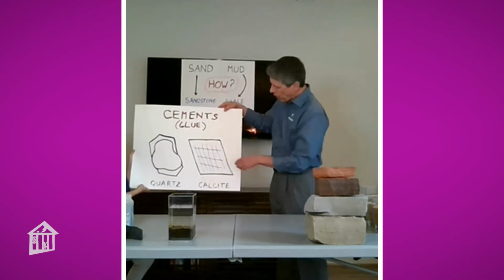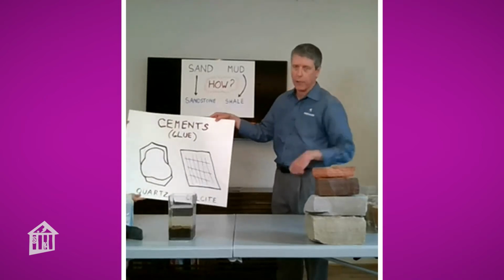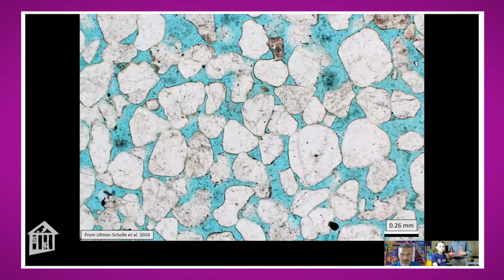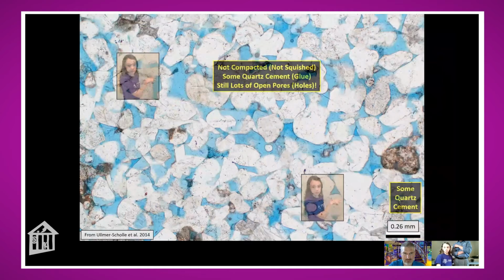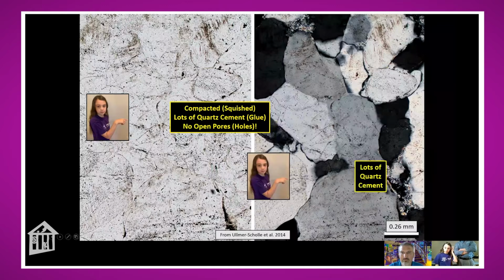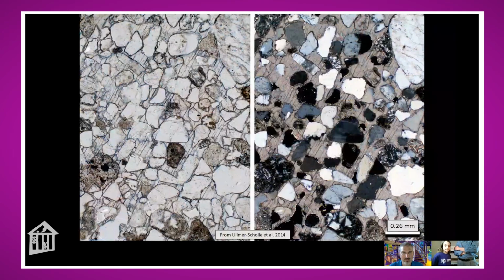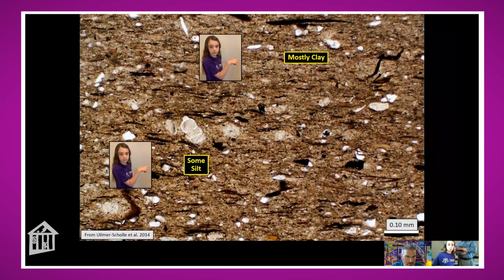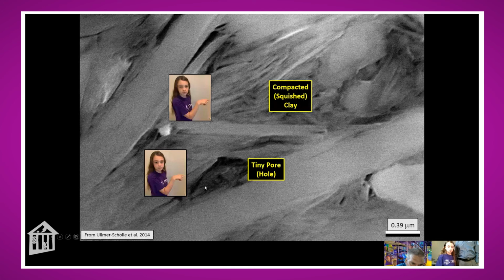Sedimentary Rocks – Compaction - Educator Moment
Children's Museum Houston educator, Jason, partners with Premier Oilfield Group to teach you about sedimentary rocks compaction.

This Educator Moment is part of our "All-Time Access" program to connect you with our educators wherever you are - at school, at home, at play! Explore for FREE today